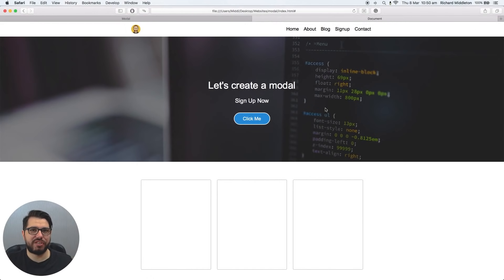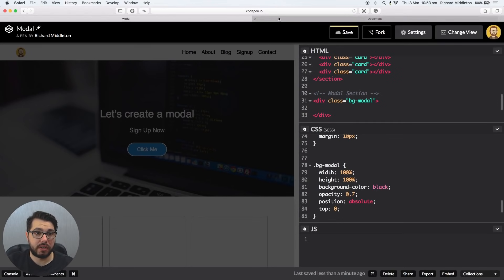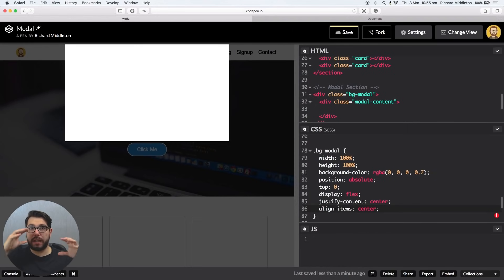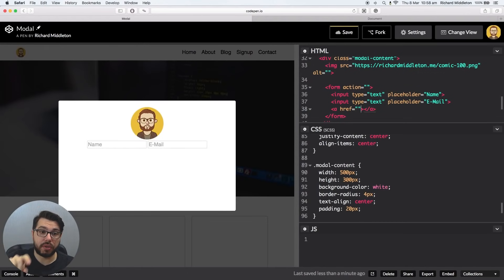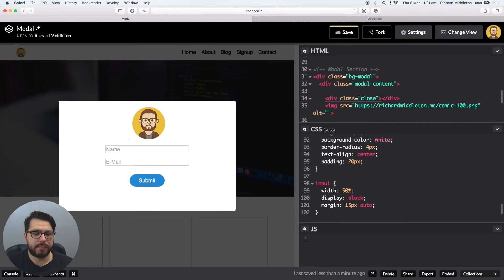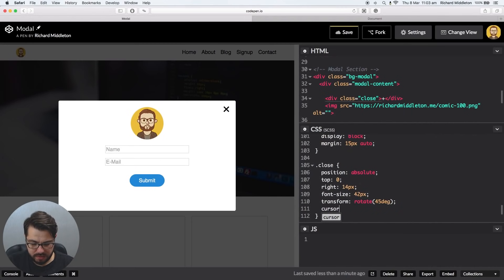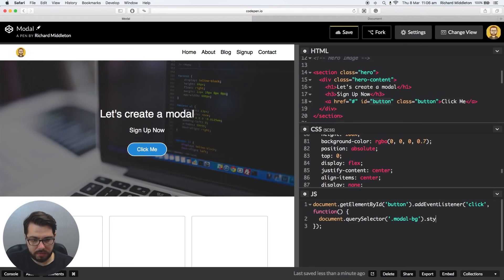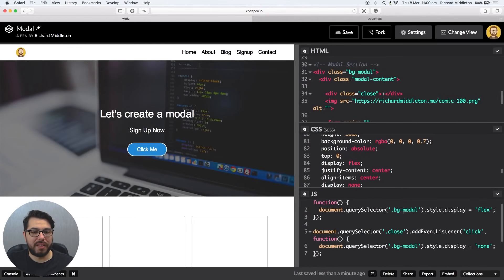Create a Simple Popup Modal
Create a simple modal popup using HTML, CSS and Javascript. In this video, we create a popup form that appears when a button is clicked.